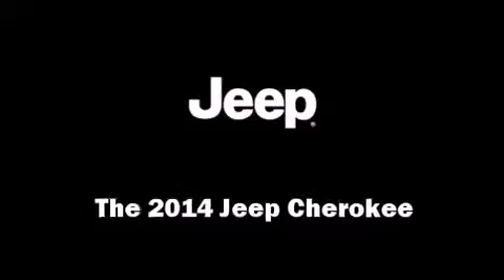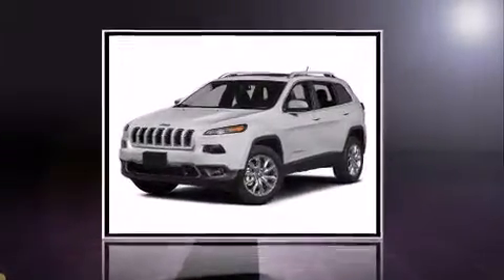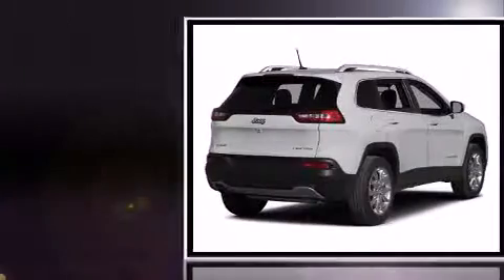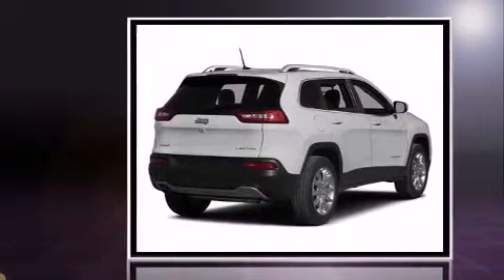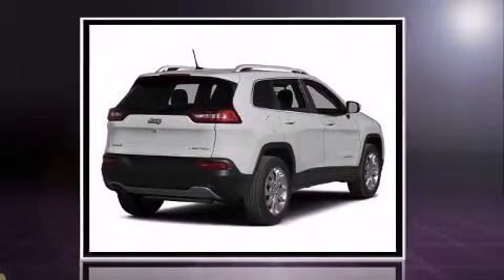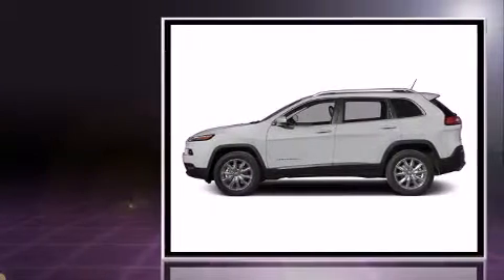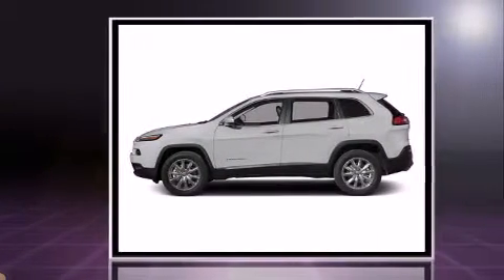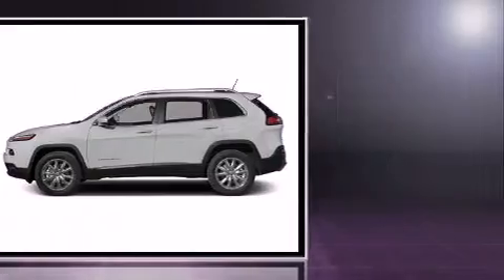2014 Jeep Cherokee Latitude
Come test drive this 2014 Jeep Cherokee. Smooth gearshifts are achieved thanks to the 3.2 liter 6 cylinder engine, and for added security, dynamic Stability Control supplements the drivetrain. Four wheel drive allows you to go places you've only imagined. Top features include a split folding rear seat, a rear window wiper, 1-touch window functionality, an outside temperature display, tilt and telescoping steering wheel, power windows, cruise control, and remote keyless entry. Jeep also prioritized safety and security with features such as: head curtain airbags, front and rear SIDE impact airbags, traction control, anti-whiplash front head restraints, a panic alarm, and 4 wheel disc brakes with ABS. Brake assist technology provides extra pressure when applying the brakes. You will have a pleasant shopping experience that is fun, informative, and never high pressured. Please don't hesitate to give us a call.